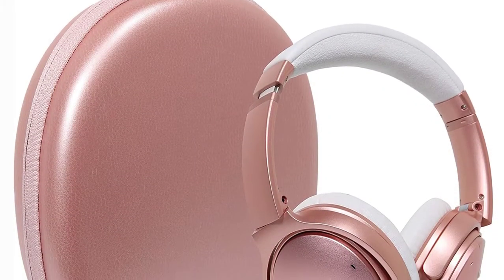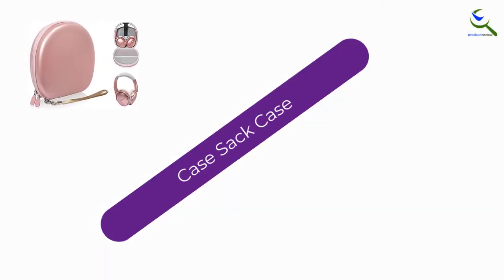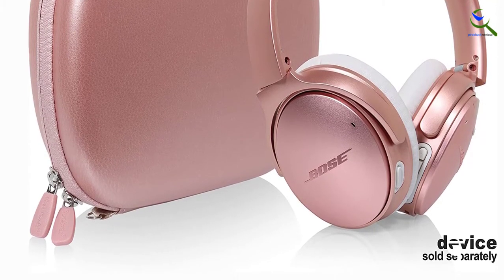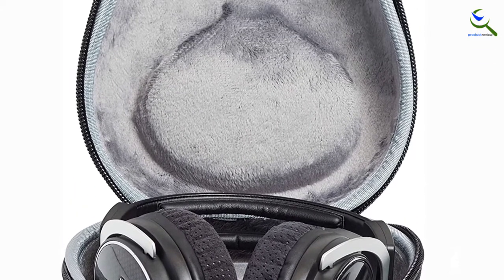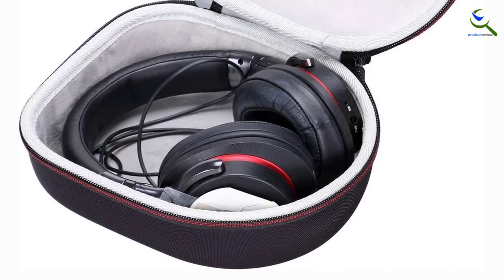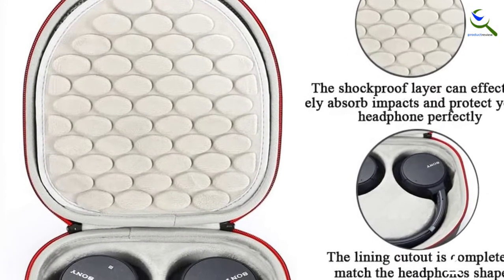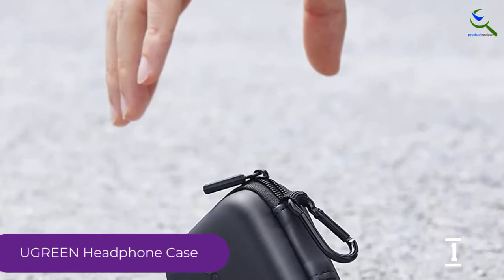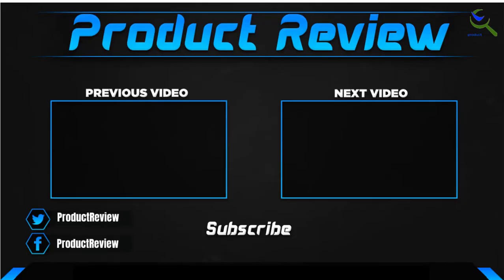Top 5 Best Headphone Cases in 2022 reviews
☛ All The Links to Best Headphone Cases listed in this Video:-

5. Case Sack Case

4. Slappa Case

3. LTGEM Headphone Case

2. L3 Tech Headphone Case

1. UGREEN Headphone Case

You are Searching Best Headphone Cases for buy? You are in the right place for getting the important information on Headphone Cases.

In this video we short listed the Top 5  Best Headphone Cases. We make this list based on our own opinion.

We have checked each  Headphone Cases and tried to include an in-depth information of  Headphone Cases in our Video which will be sufficient to fulfill all of your demand. We recommended  Top 5 Best Headphone Cases In this video. If you want to buy Best Headphone Cases, we hope this list will be helpful to you.

➥ Prime Discounted Monthly Offering
➥ Try Twitch Prime
➥ Amazon Music Unlimited
➥ Try Amazon Home Services
➥ Kindle Unlimited Membership Plans
➥ Create an Amazon Wedding Registry